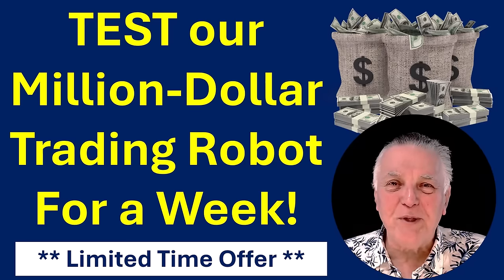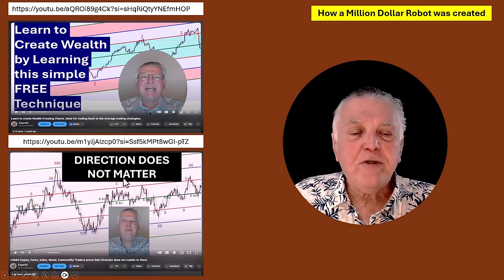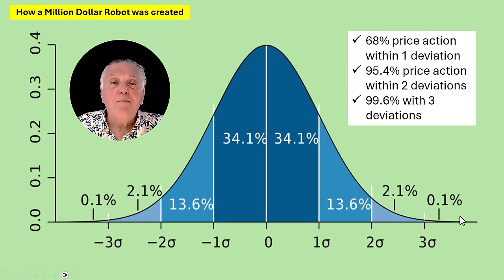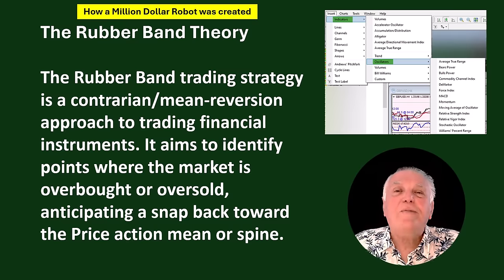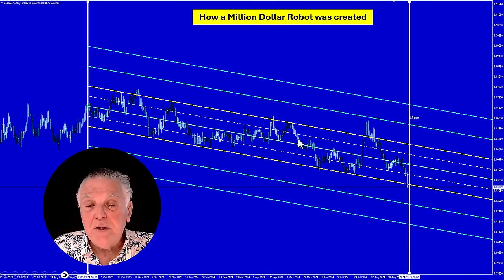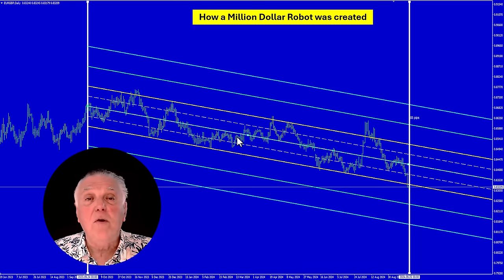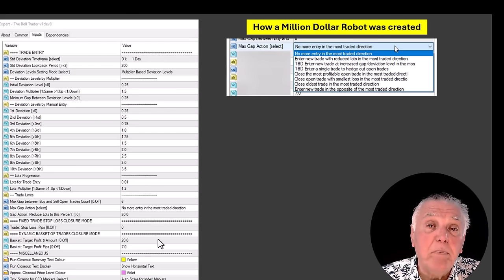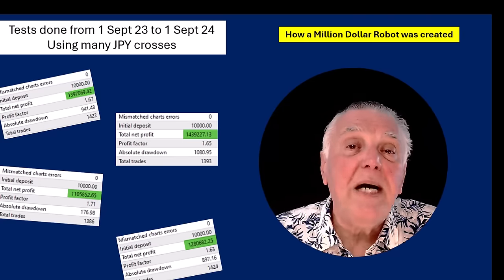New 1 Million USD Dollar Bell Trading Robot! Test it for a week.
The Bell Trader forex trading Robot has now been launched.

The test offer has expired

Please watch this video to see:
1. The settings used by this EA
2. The trading logic and strategies used
3. See the one million + results
4. Examples of the trading strategies
5. And how you can do the 1-week trial.

00:00 Introduction
00:25 Video content
01:03 3 strategies
03:06 The Bell Trading Strategy
07:22 The Rubber Band Strategy
09:28 Example of Rubber Band Trading
11:02 The Standard Deviation Channel strategy
13:30 Why this strategy makes money
16:56 Channel indicator
18:04 GBPJPY Example
19:46 The Settings
28:14 Million Dollar RESULTS
29:25 The 1 week testing period
29:35 Close

Summary
Alex du Plooy from Expert4X invites viewers to test a million-dollar trading robot and explains its profitable strategies based on statistical theories.

Highlights
🤖 Test the Million Dollar Trading Robot!
📊 Learn about key trading strategies like Buy Low, Sell High.
📈 Discover the Rubber Band Theory and its implications.
📉 Understand the importance of standard deviations in trading.
💰 Review the robot’s impressive past trading results.
📅 Access the robot for a week-long test soon!
🔗 Join the paid forum for exclusive access and discounts.
Key Insights
📈 Trading Strategies: The robot employs fundamental strategies like “Buy Low, Sell High,” but clarifies the definitions of high and low to improve trading decisions. Understanding these definitions can significantly enhance trading effectiveness.
📊 Rubber Band Theory: This contrarian approach suggests that prices tend to revert to their average after deviating, allowing traders to capitalize on overbought or oversold conditions. It emphasizes the importance of recognizing market extremes.
📉 Statistical Probability: The robot’s design is grounded in statistical theories, specifically standard deviations, which help predict price movements. Traders can leverage this knowledge to improve their chances of success.
💡 Market Uncertainty: Trading near the mean introduces uncertainty; hence, the robot focuses on extreme price points where the probability of a reversal is higher, thus increasing success rates.
🧠 Indicator Utilization: The video highlights the introduction of a new indicator that traders can download, enhancing their ability to identify trading opportunities effectively.
🔄 Flexibility in Trading: The robot allows for various settings, enabling traders to customize their trading strategies based on volatility and personal risk tolerance.
💵 Exclusive Access: Viewers are encouraged to join the paid forum for early access to the robot and special launch pricing, creating a sense of urgency to participate.